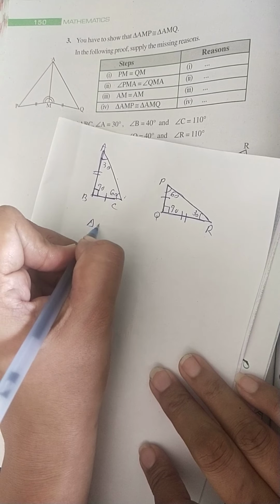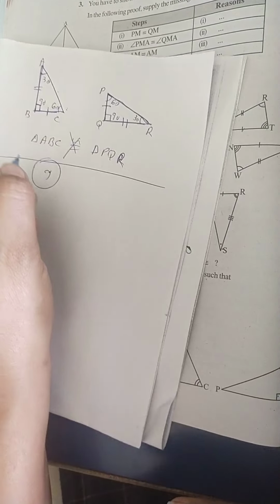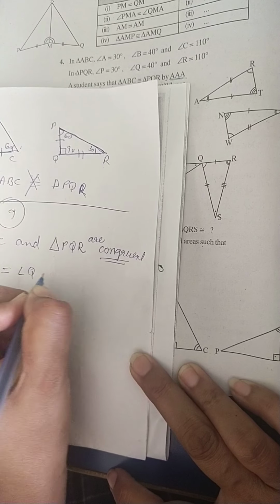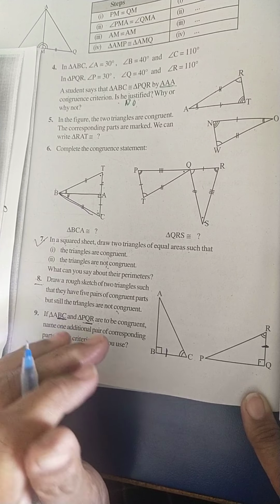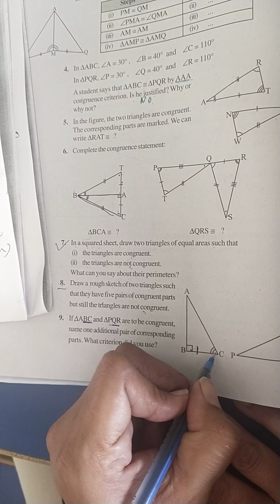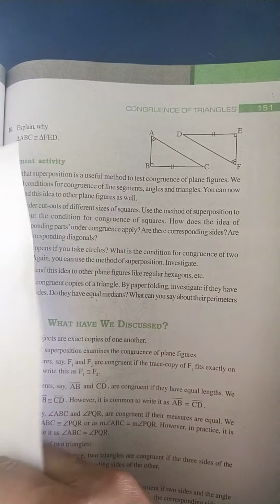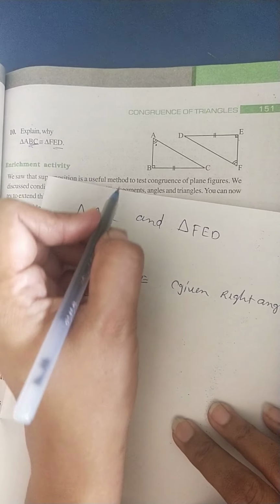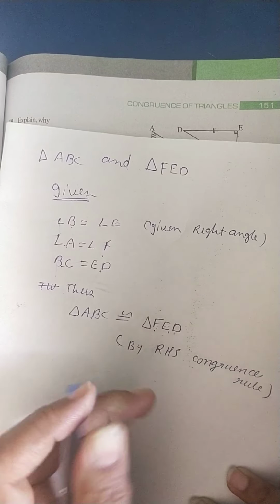std-7thlmathslex.7.2l que. 8,9&10